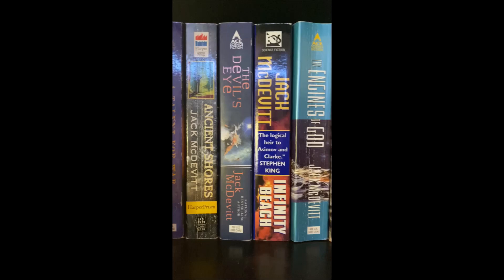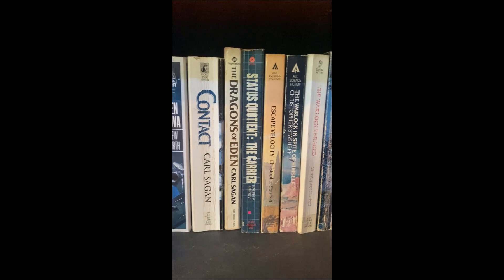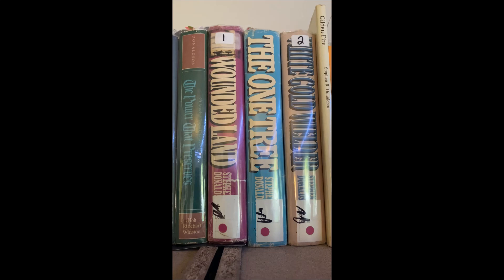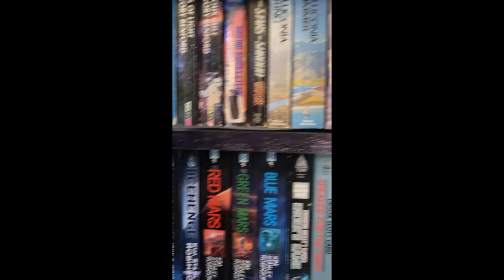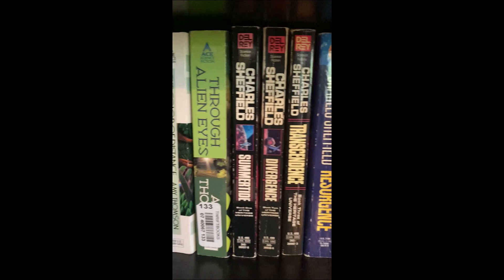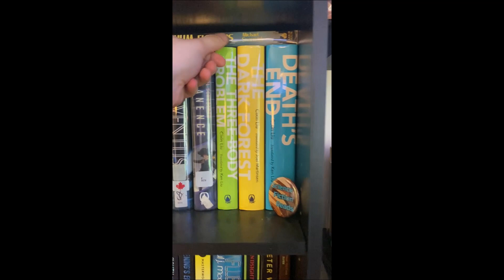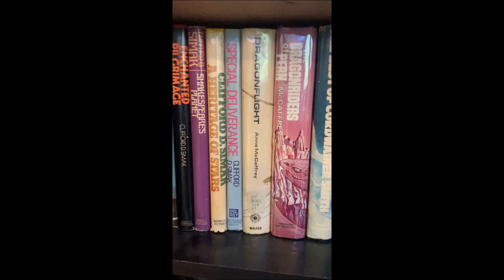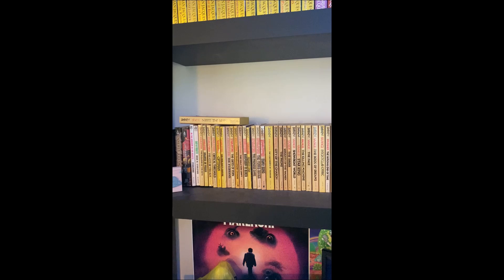Science Fiction and Fantasy Bookshelf Tour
An updated look at my bookshelves.